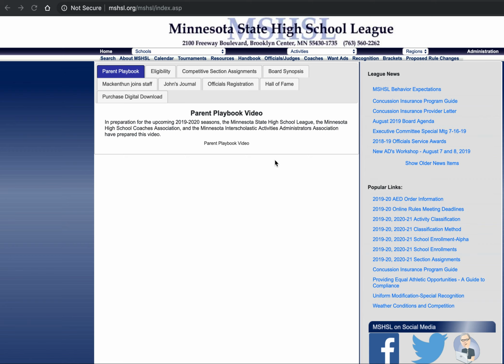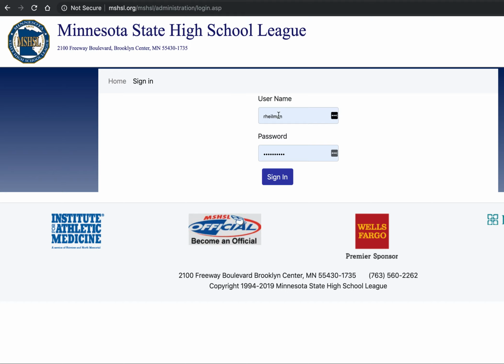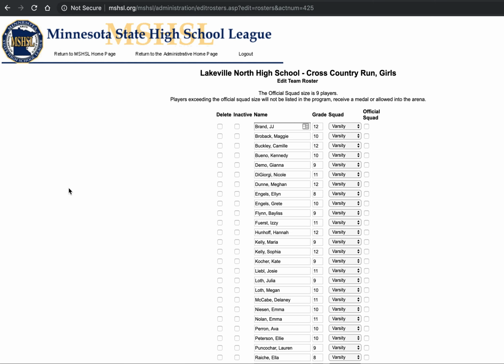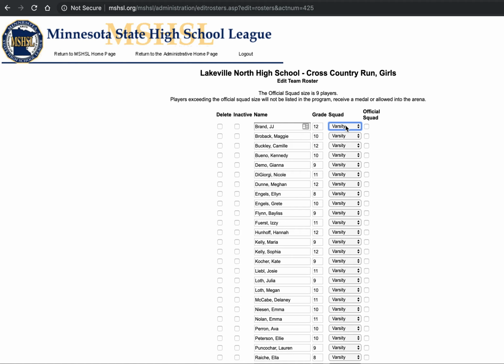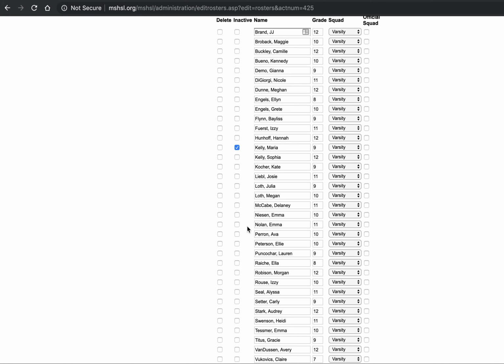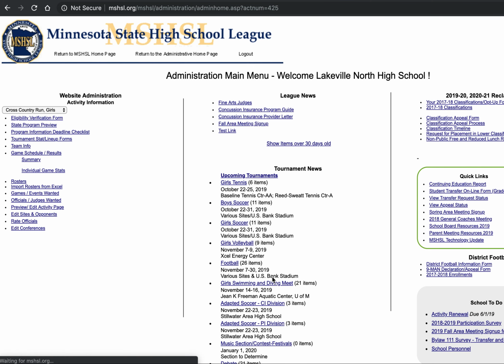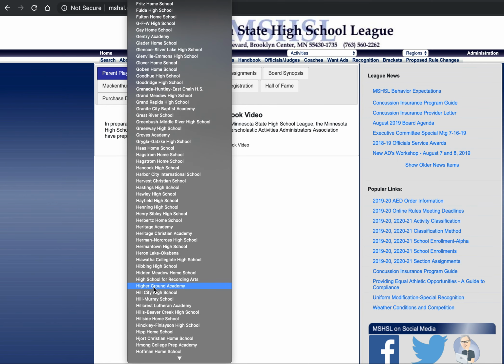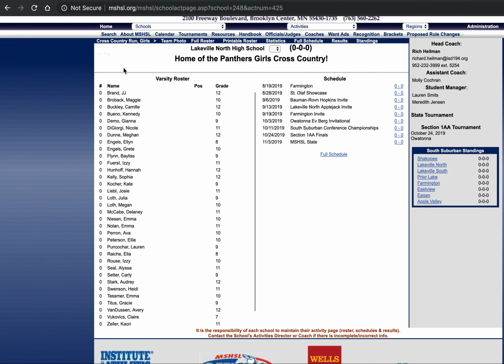MSHSL Rostering for Meets video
Steps on how to enter your runners for meet registration purposes using your MSHSL roster.

If you have a large number of athletes, there is an EXCEL template to located here:

Use this and then upload it to your team roster page following the steps provided on this page